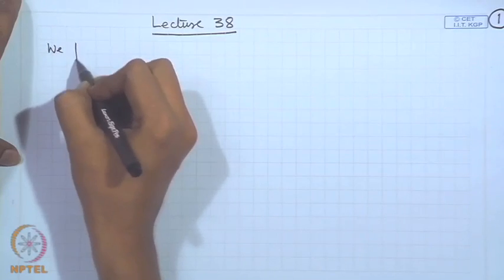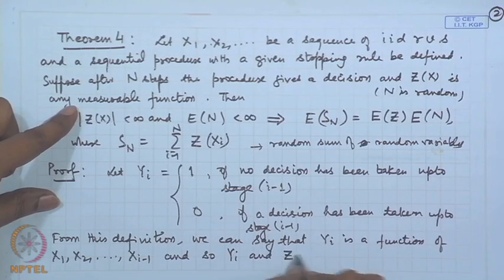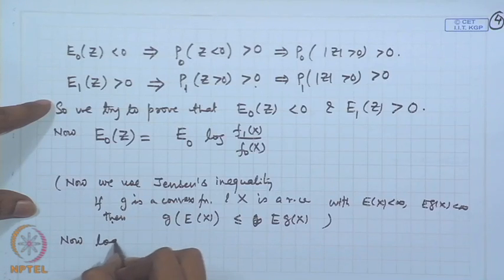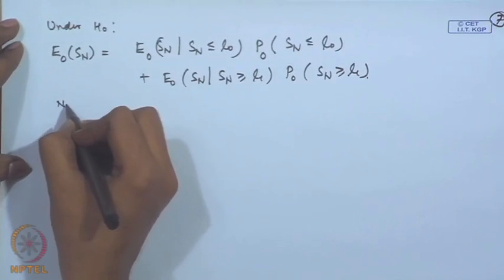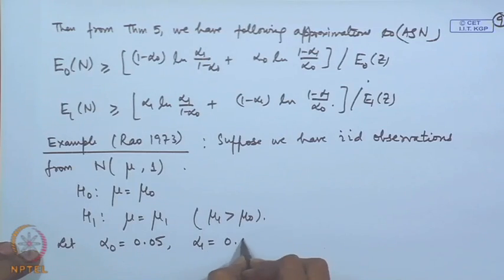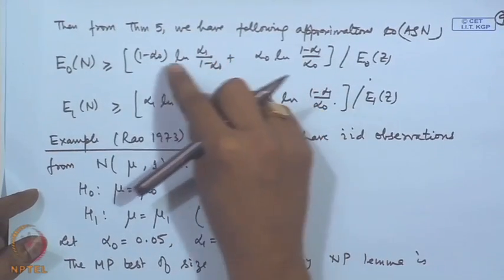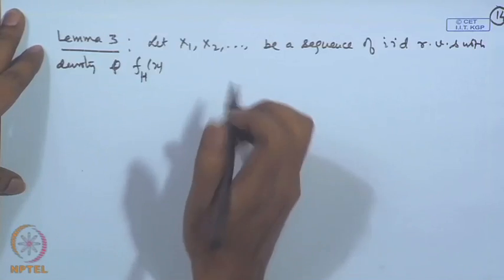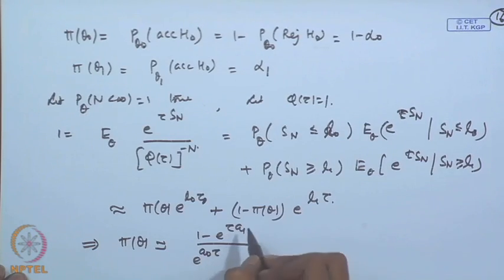Mod-38 Lec-38 Sequential Procedure (Contd.)